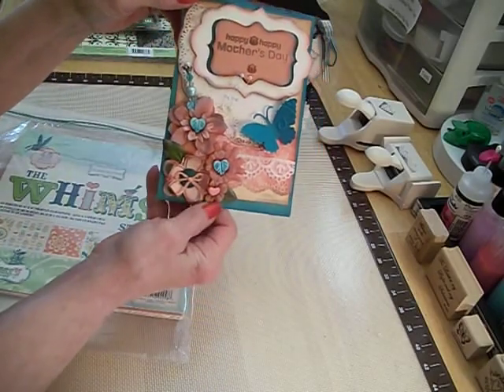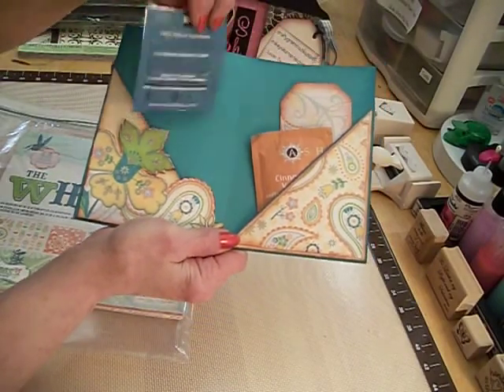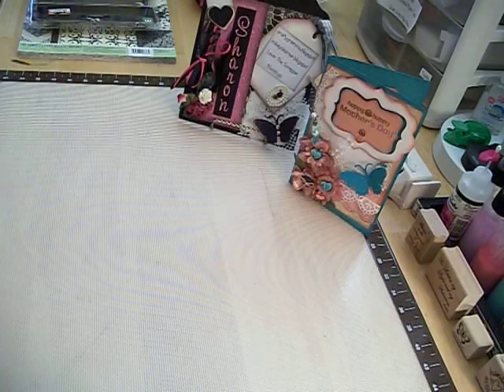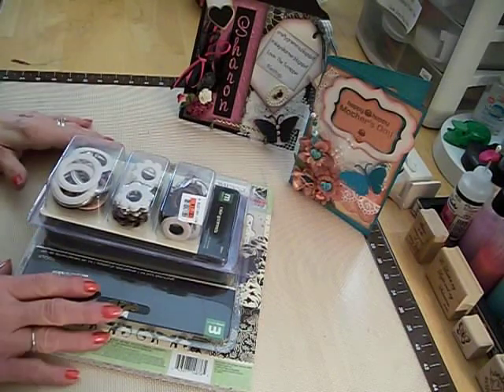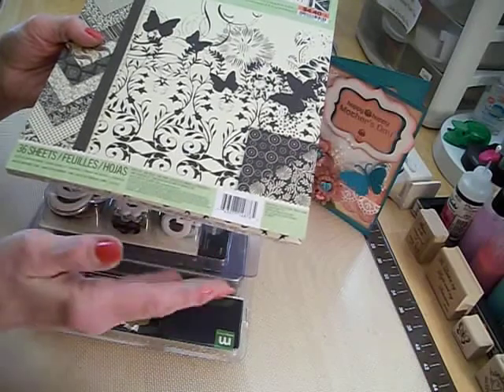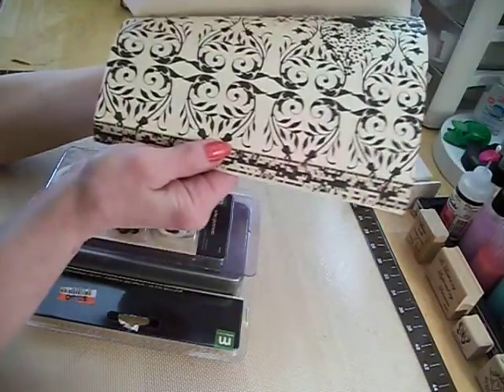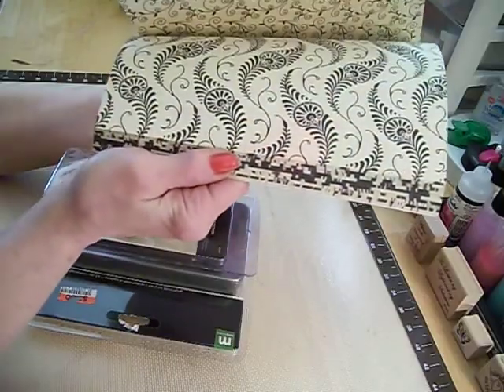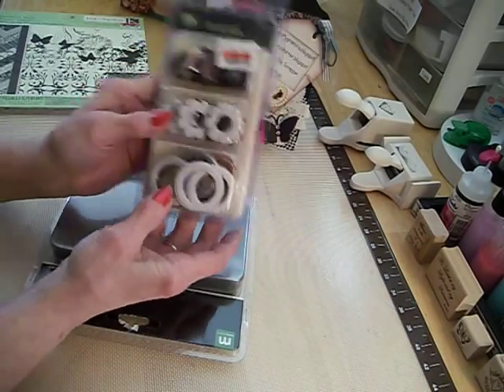A Tiny Haul and a Card Share Part2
OMG why on earth can't I keep  my hands still..lol...